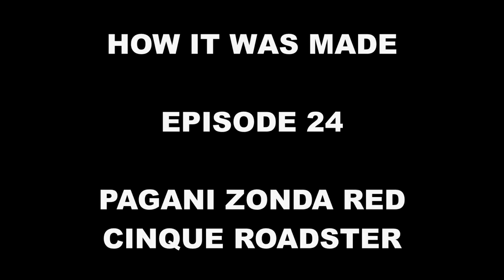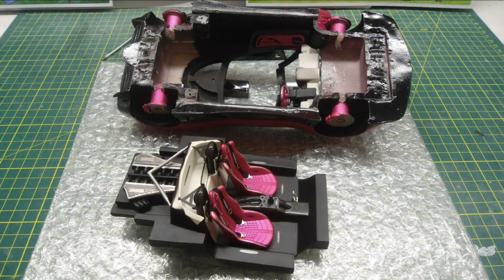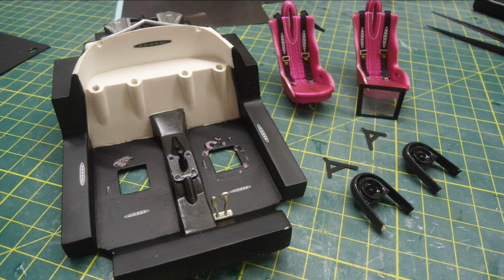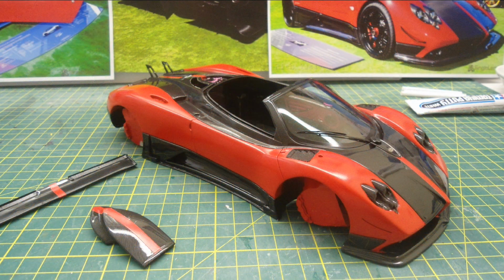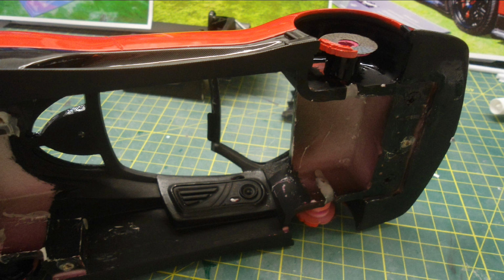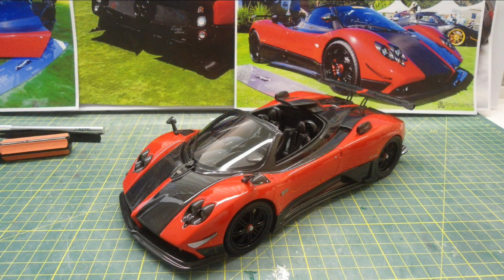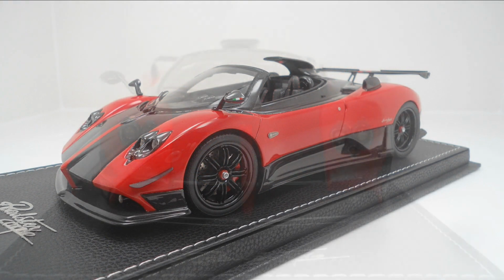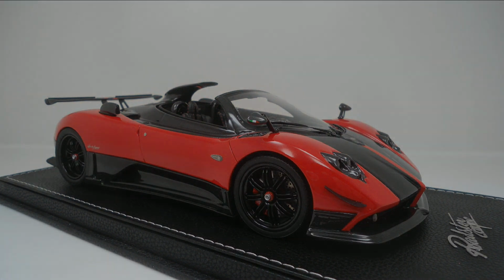How It Was Made - Episode 24 - Pagani Zonda RED Cinque Roadster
This is how I made the Pagani Zonda red Cinque roadster by using a Peako pink roadster. Just a paint color change and a few other details changed also to copy the real roadster #02/05